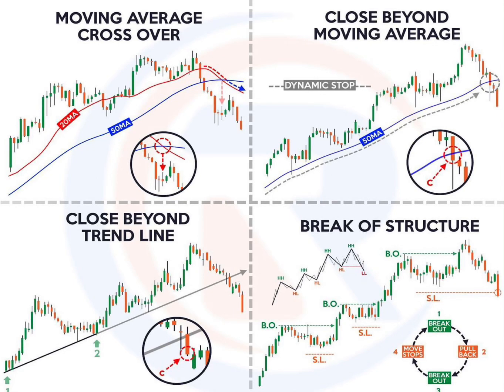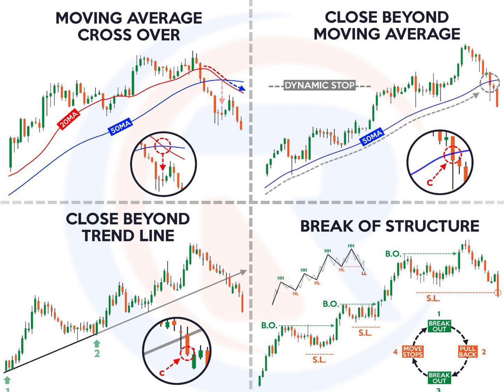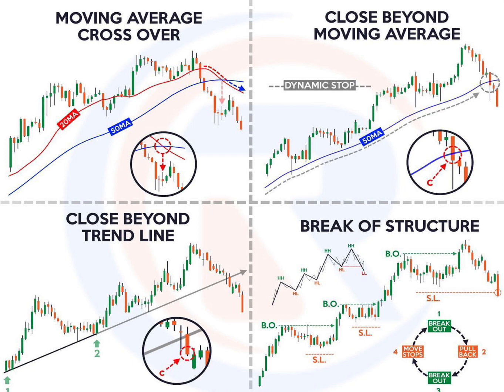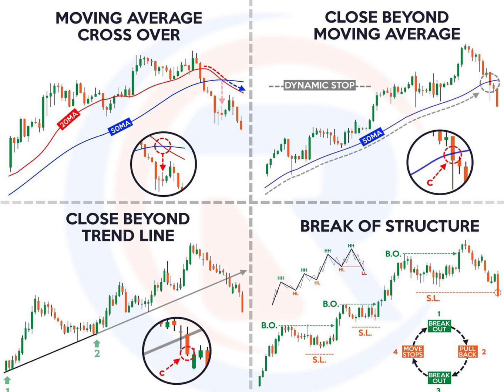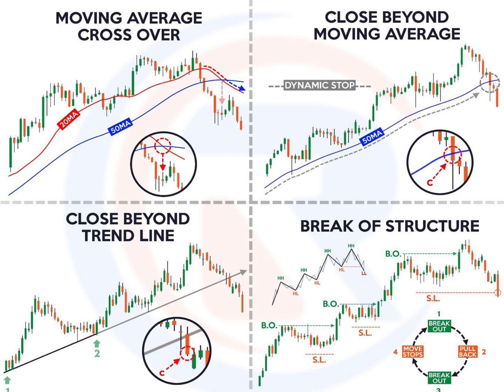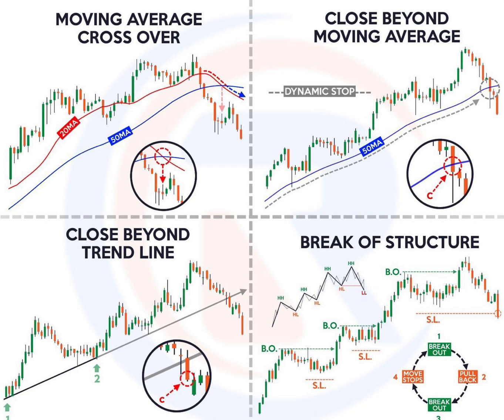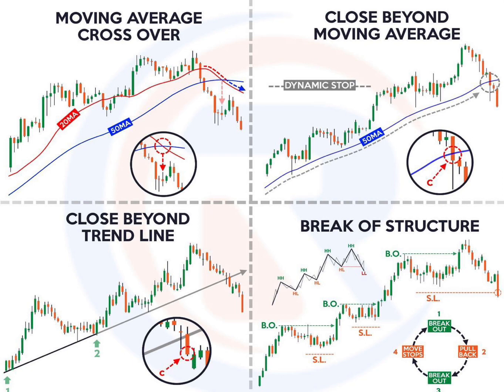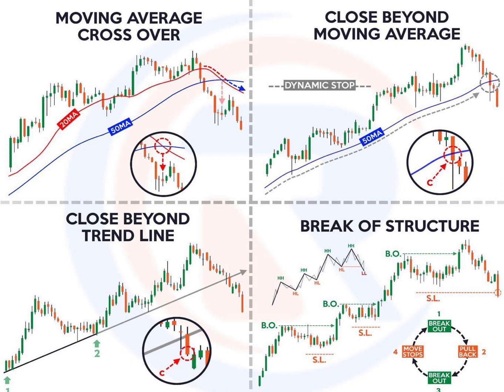Trailing stoploss trading strategy.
A trailing stop loss is a risk management tool for locking in profits on a winning trade. A trailing stop is a strategy that moves the exit point for a trade as price moves in the right direction to increase profits. A trailing stop loss is a quantified strategy to keep a trader in a trend until the end when it starts to bend.